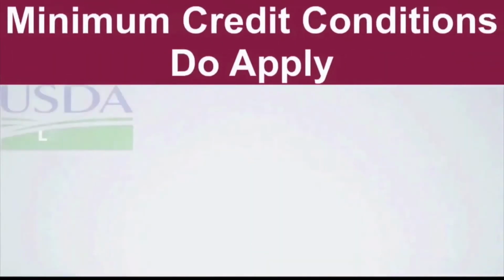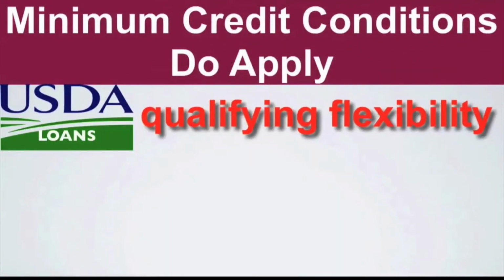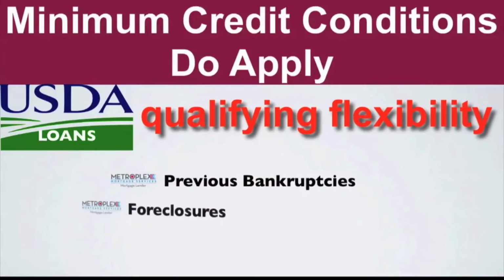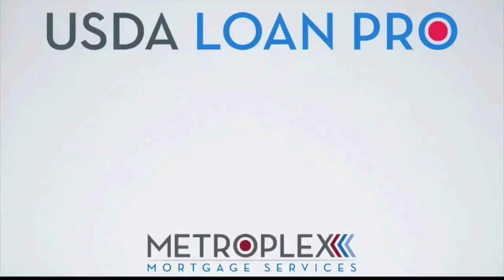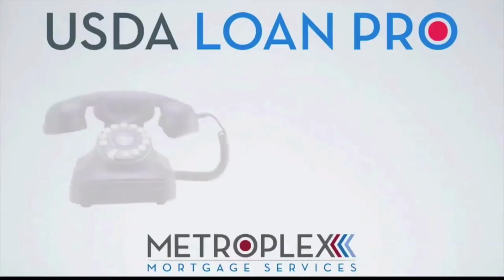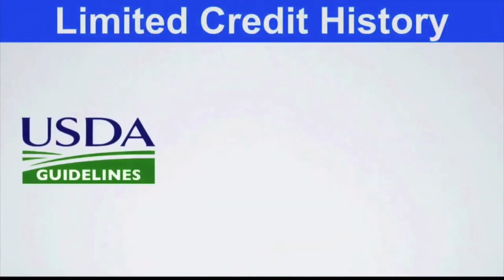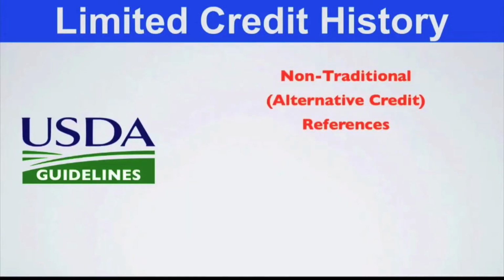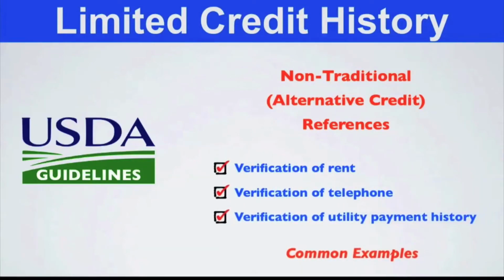How do you qualify for the No Down Payment USDA Loan Program?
If you are interested in applying for a USDA home loan to purchase an existing property, include home repairs after closing, or for a new construction property, the USDA home loan program can be a solution!

In today’s video, I will share important requirements of the USDA Loan Program along with key reminders about how to maximize your USDA qualifying.

The USDA loan program is sought after by homebuyers due to no down payment, affordable terms, and flexible credit qualifying. If you are a homebuyer looking to purchase a home in an eligible rural area, you may be able to qualify for this tremendous program. Let our experience as a USDA Approved Lender go to work for you!

Qualification Requirements

1. Property Eligibility: The subject property being purchased must be located in an approved USDA Rural Development area. There are no exceptions to this policy. Eligible areas can vary per county, so be aware when planning to look for homes. You can search properties on the USDA Property Eligibility Map.

2. Income Limitations: There are income limitations based on family household size. USDA loans take into account income from all family household members, and not just who is on the loan.

Income limits vary by county within each state.  However, although it is good to know what USDA INCOME LIMITS apply to your area, remember that there are also deductions that can apply which help reduce that income such as for child care expenses and other items.  Be sure to check with my team for guidance on how to properly calculate USDA income limits.

3. Flexible Credit Qualifying: While minimum credit conditions will apply, and additional qualifying conditions may be needed for approval, USDA loans offer high flexibility when it comes to credit qualifying for previous bankruptcies, short sales, and foreclosure.

Also, exceptions can be possible for reduced waiting periods after these events, but each situation will be case by case so please check with my team so we can review and advice.

Additionally, where there are situations with limited credit history, USDA loans will also allow what is call non-traditional or alternative credit history such as verification of rent or utility payment histories to support a qualifying credit reputation.

4. USDA Loans are NOT just for First-Time Home Buyers:  Many associate the USDA loan program with only being for first-time homebuyers, but they are also available for previous homeowners.
Key points to remember when qualifying for the No Down Payment USDA Loan Program:
- The property must meet USDA property eligibly requirements
-There are income limitations for a USDA loan based on family household size
- Flexible Credit Qualifying
- Not limited to just first-time homebuyers

The USDA Loan Program qualifying process may be overwhelming, but as a USDA Approved Lender, we are here to help explain the process step-by-step!

Metroplex Mortgage Services is a USDA Approved Lender that is licensed throughout Florida, Texas, Alabama and Tennessee. Just call or email to discuss your scenario and let us show you the “Metroplex” difference!